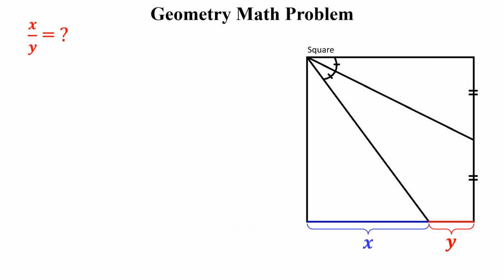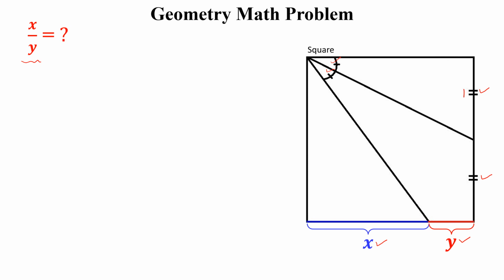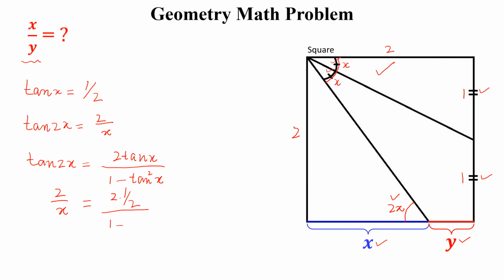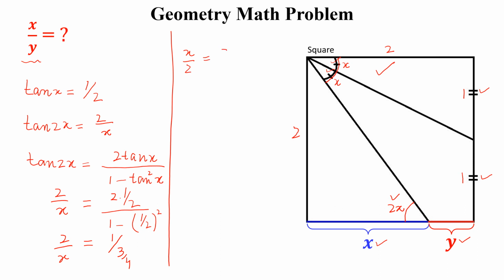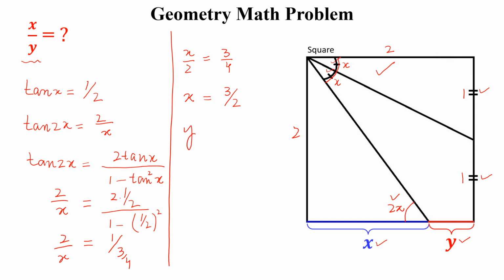How to solve this Tricky Geometry Math Problem | Simple and easy solution | Trigonometry identity